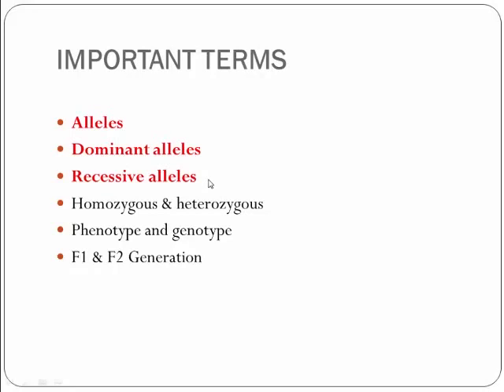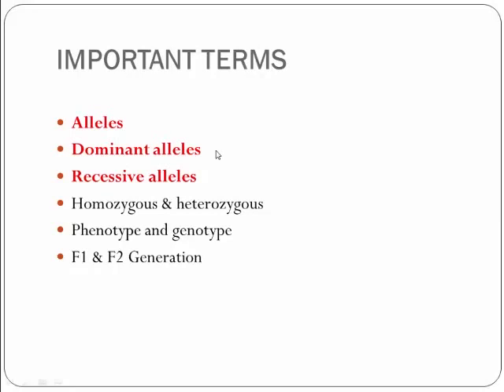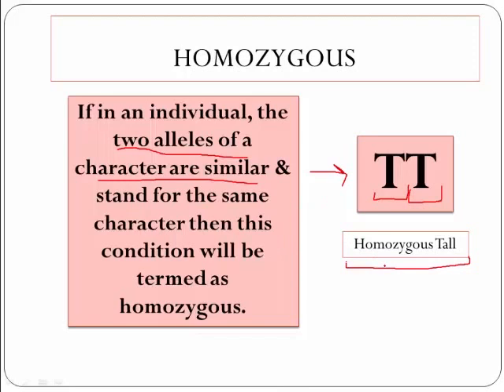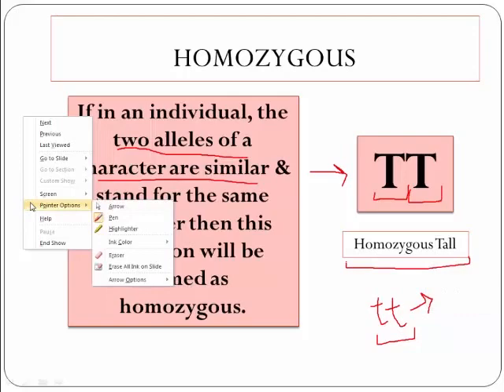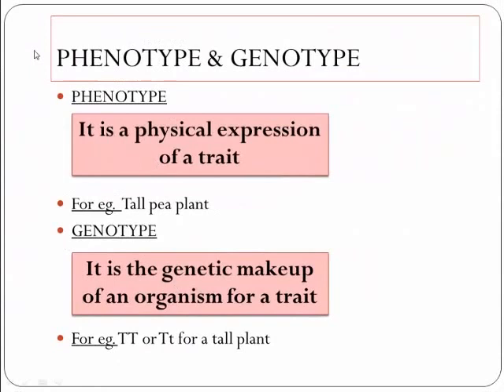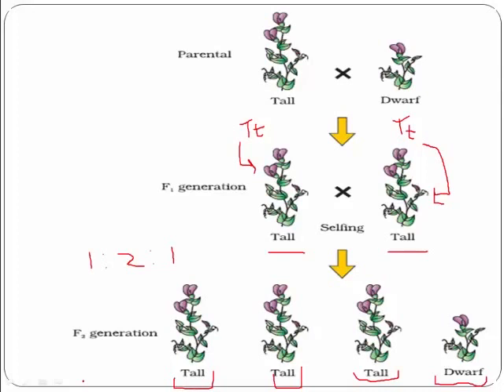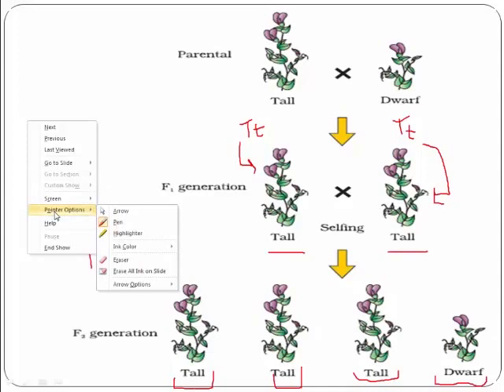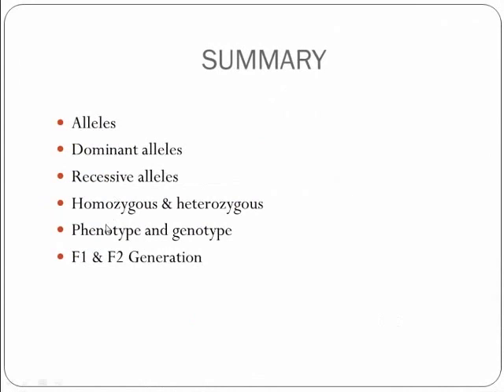Genetics | Important Terms To Understand Mendel's Work (Continued...) | Part 4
~ Important Terms to understand Mendel's Work (Contd...)
    [Homozygous and Heterozygous; Phenotype and Genotype; F1
      and F2 Generation]

     - Homozygous(TT) and Heterozygous (Tt)
     - Phenotype and Genotype
     - F1 and F2 Generation